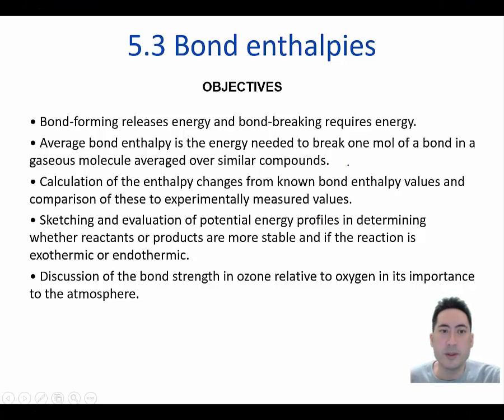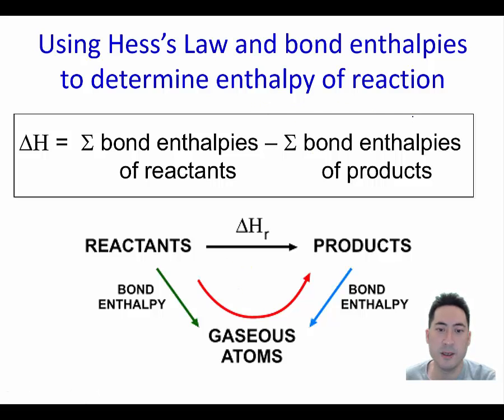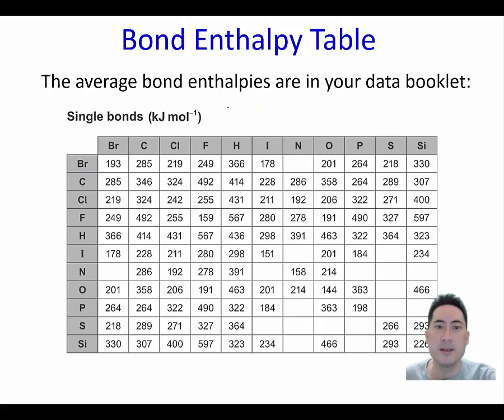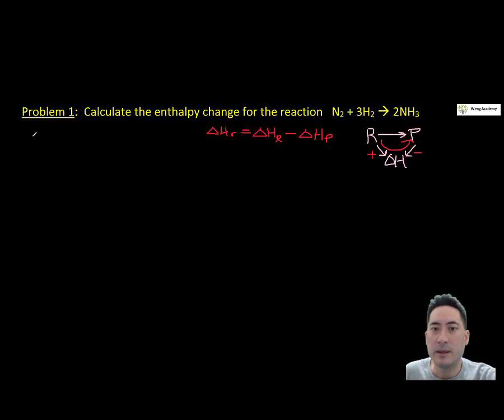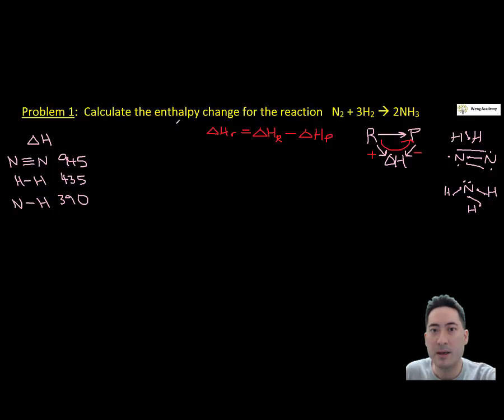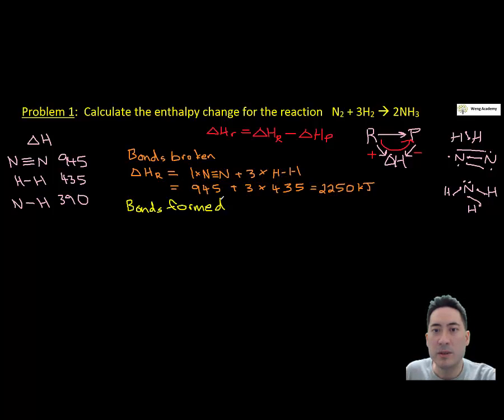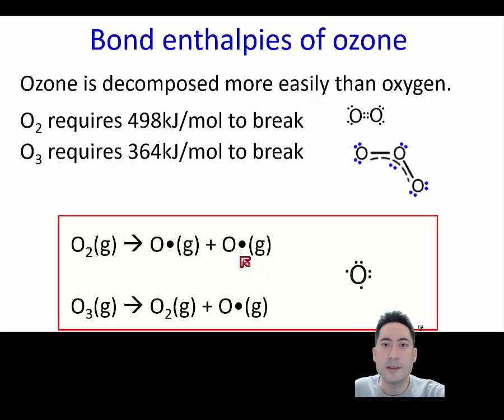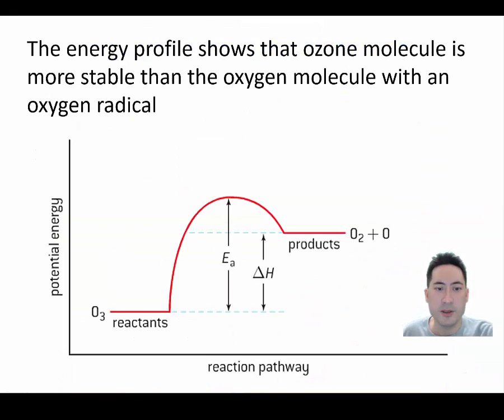IB Chemistry Topic 5 Energetics 5.3 Bond enthalpies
How to work out the formula and practice calculations for determining bond enthalpy

0:13 Bond enthalpy definition
0:40 Bond enthalpy formula diagram
1:09 Enthalpy level diagram
1:35 Bond enthalpy reference table
1:56 Example problem bond enthalpy
4:31 Bond enthalpy of ozone
5:26 Enthalpy level diagram of ozone

5.3 Bond enthalpies SL
• Bond-forming releases energy and bond-breaking requires energy.
• Average bond enthalpy is the energy needed to break one mol of a bond in a gaseous molecule averaged over similar compounds.
• Calculation of the enthalpy changes from known bond enthalpy values and comparison of these to experimentally measured values.
• Sketching and evaluation of potential energy profiles in determining whether reactants or products are more stable and if the reaction is exothermic or endothermic.
• Discussion of the bond strength in ozone relative to oxygen in its importance to the atmosphere.